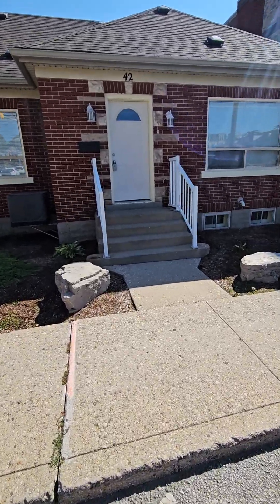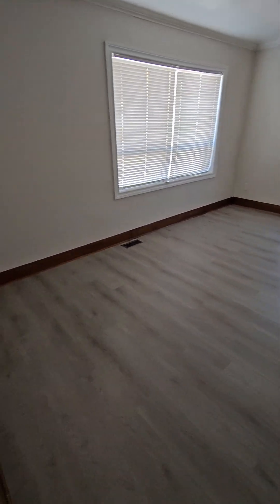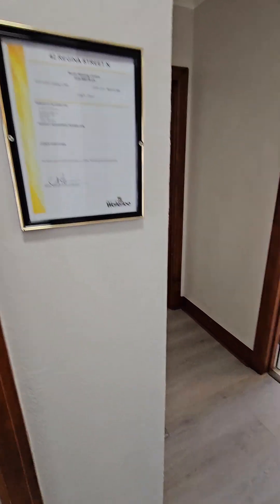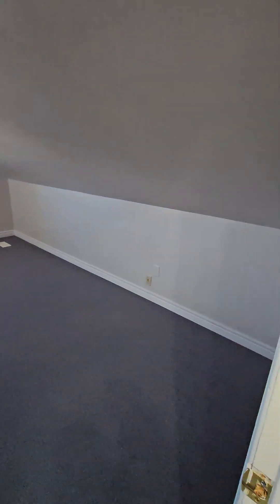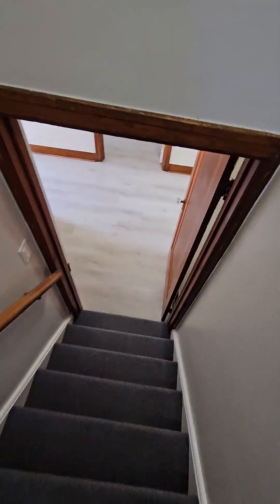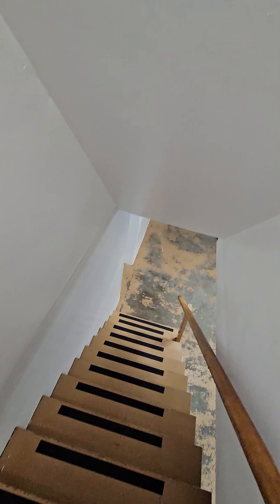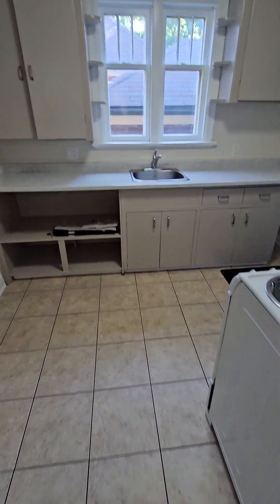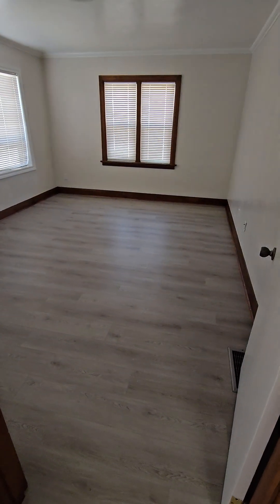42 Regina Street North- 5 Bedroom Rental!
Beautiful, Rental Licensed Home in Uptown Waterloo